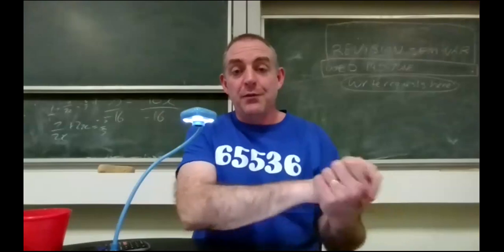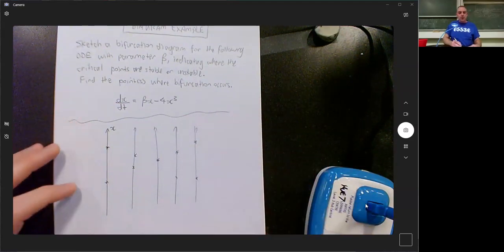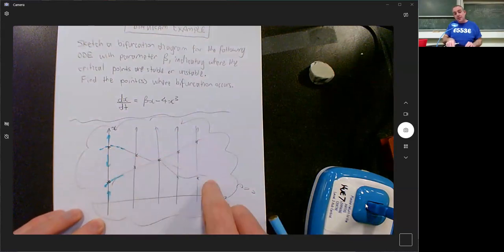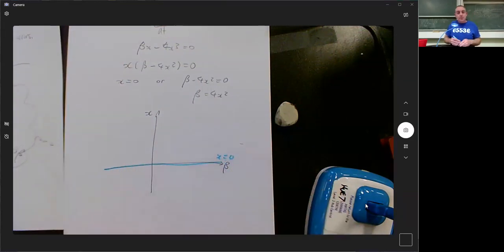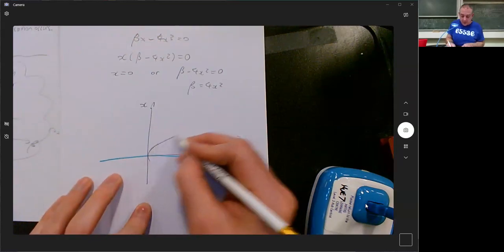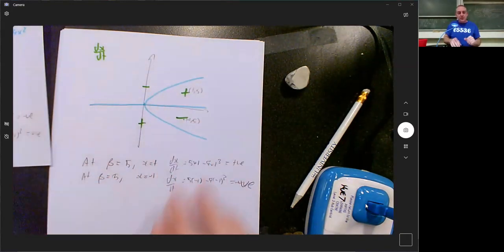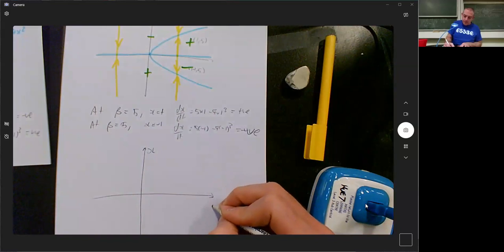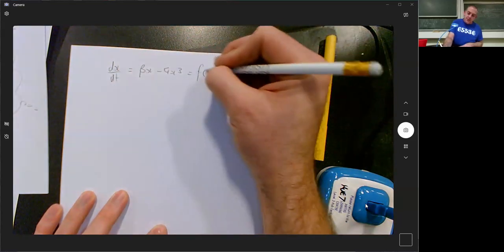EXAMPLE: DEs II: Bifurcation diagrams (Sem 1 2023)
David shows how to draw a bifurcation diagram for an autonomous differential equation with an unknown parameter. The notes that go with this example are